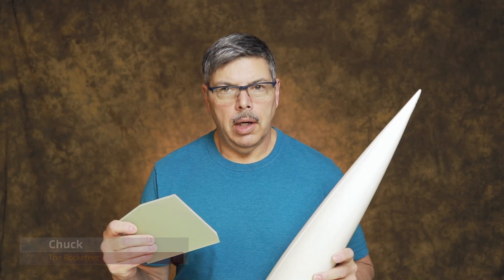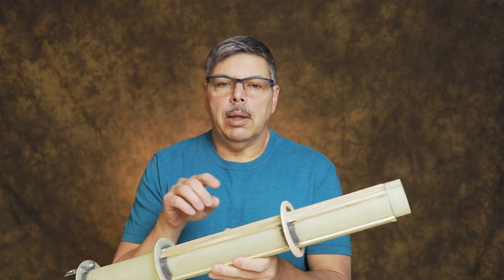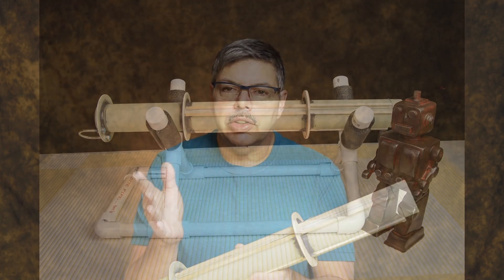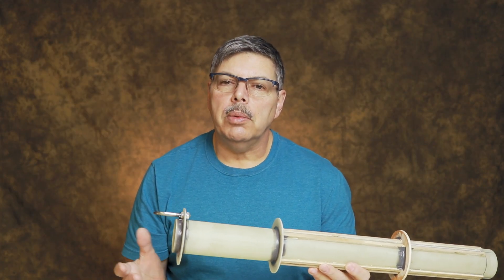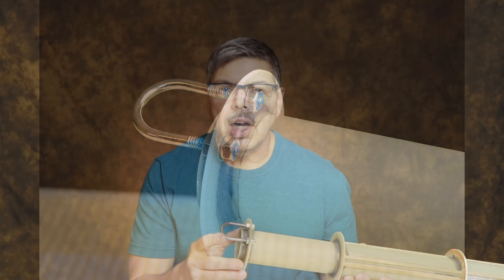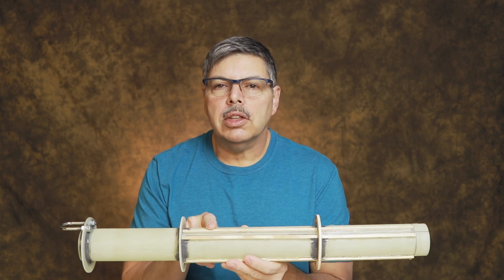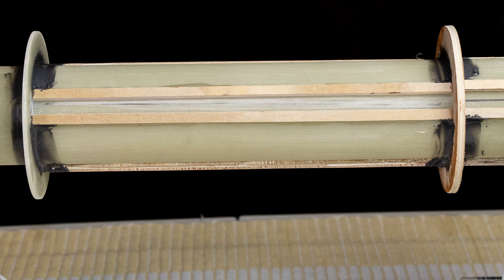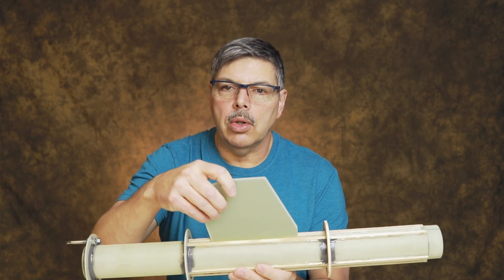Huge fiberglass rocket build part 1.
In this series I begin construction on a 4" x 8 ft fiberglass level 2 rocket. This is part one of a series covering the build. I discuss a few decisions that need to be made prior to construction. At the end I have the motor mount completed.